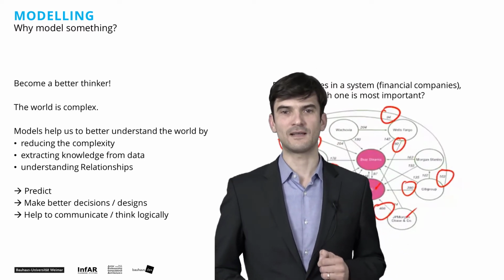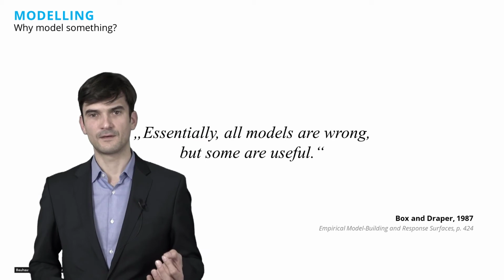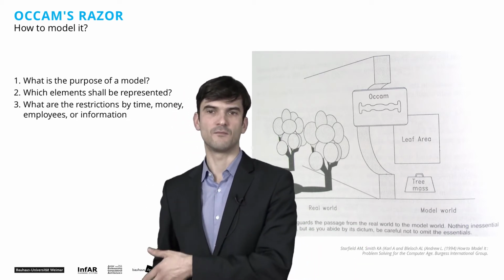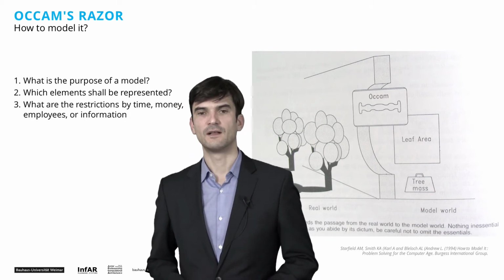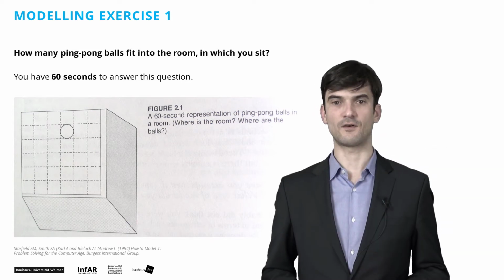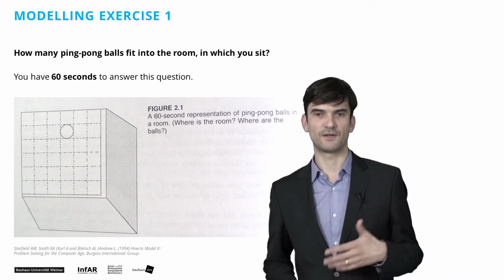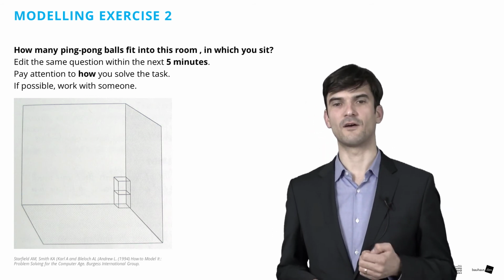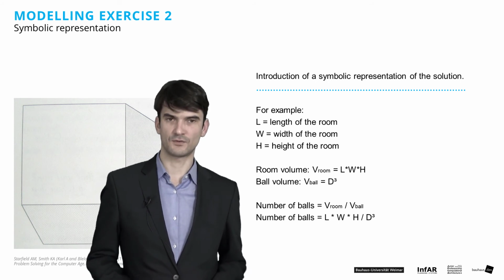Model Theory 03 :: Modelling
The video is part of the online course " Urban Modeling and Simulation :: UMS Basic Open". If you prefer a structured sequence for your learning process, you may check our Online Learning Platform, where you can also download additional material (code, Grasshopper definitions):